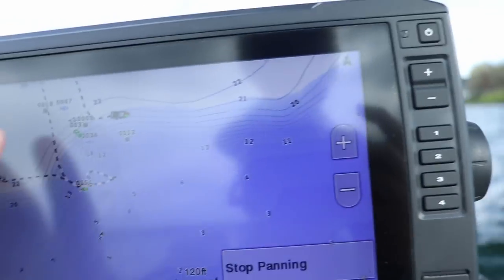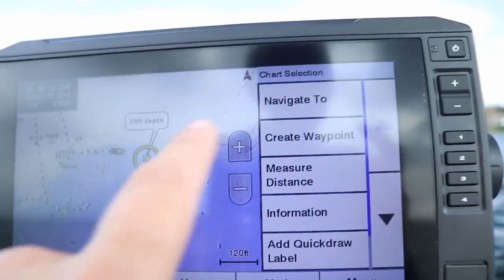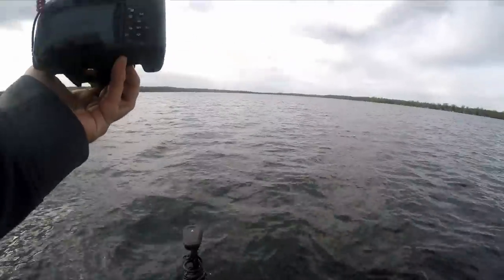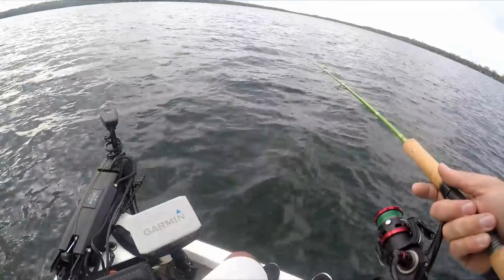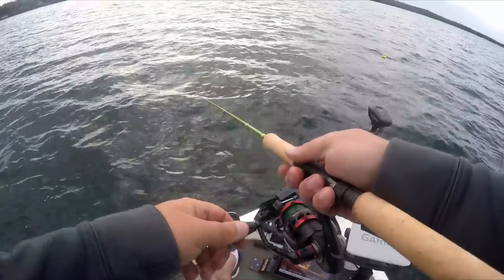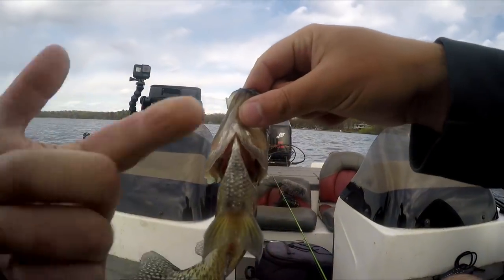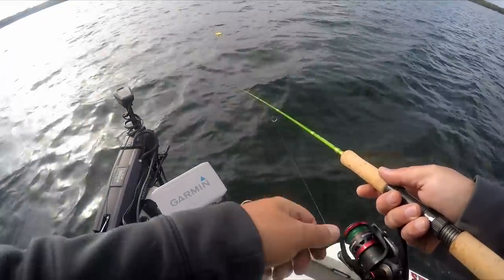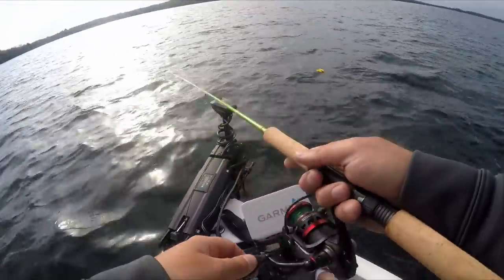How to Locate Crappie with Side Imaging (Pre-Spawn)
Side Imaging (SideVu) is a great way to find crappie during the Pre-spawn phase. Crappie during this time of the year are sensitive to weather fronts as they start moving into shallow water to begin the spawning cycle. In this video, Davis locates a school of crappie just off the edge of a large spawning flat. These fish are normally is shallow water this time of year, but due to a cold front have been pushed to deeper water until the water temperature reaches near 60F.

MY SETUP:
8FT ACC Crappie Stix Rod - //
1000 Size Piscifun Reel
10lb braid
ACC Crappie Stix jig (1/8 oz.)- //

Fishing Gear*
Spinning Rods ACC Crappie Stix ://
Casting Rod
Favorite Reel
Casting Reel

Camera Gear*
Big Camera
LAV Mic
Cheap Gopro
Editing Software
Big Camera Mic
Small Tripod
Big Tripod
Wide Lens